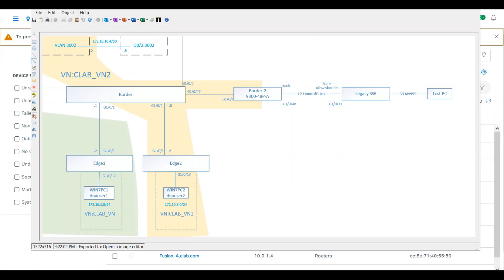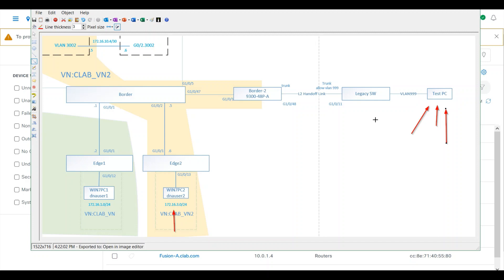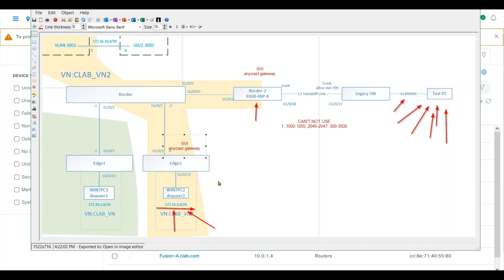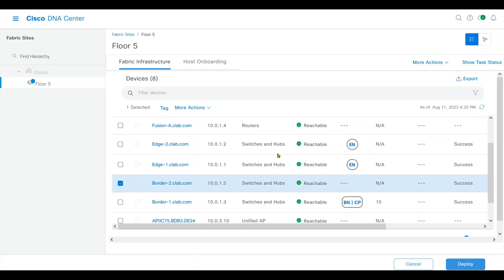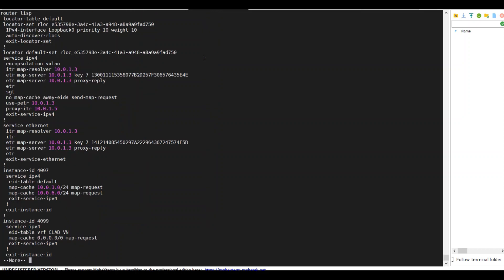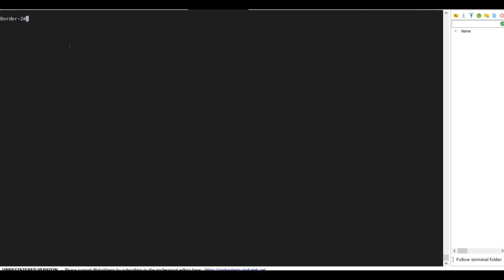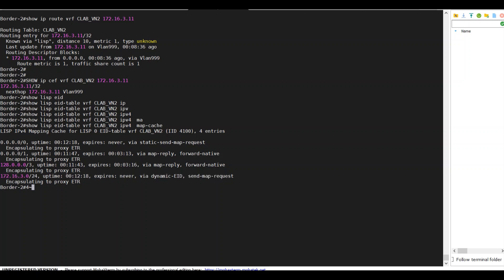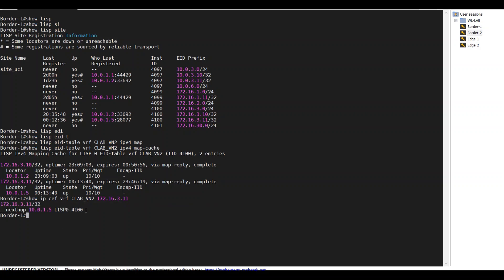15. Cisco SDA L2 handoff Design Best Practices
Hi I am NetMaven, a Cisco TAC employee. I specialize in Cisco UC, SIP Calls, Firewalls and wireless.